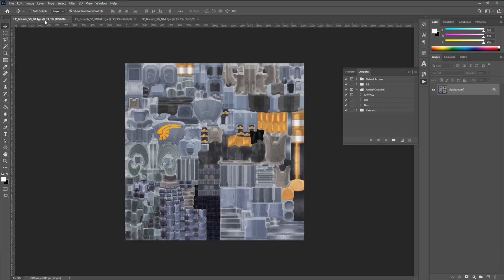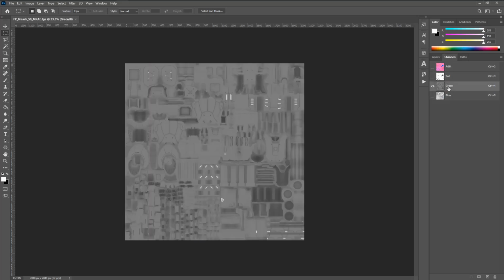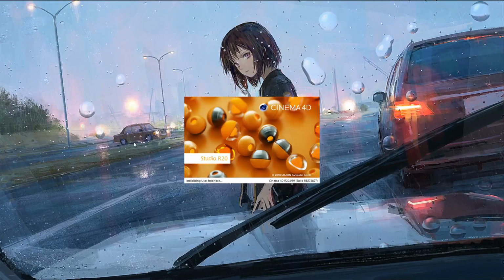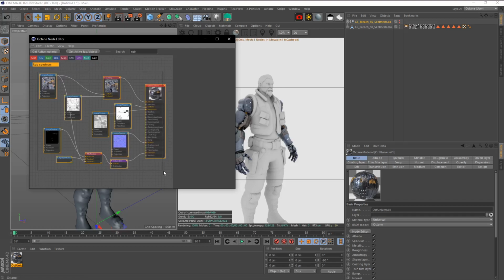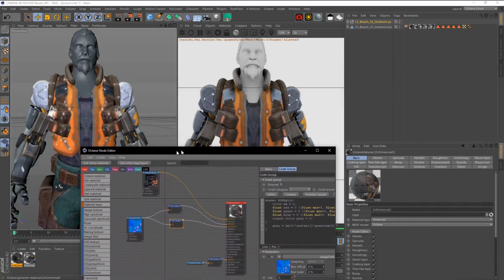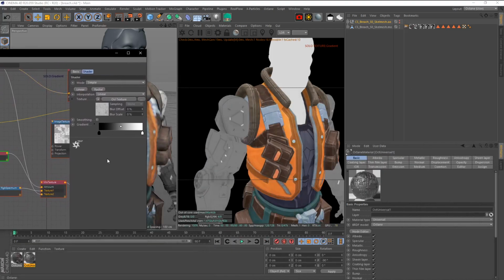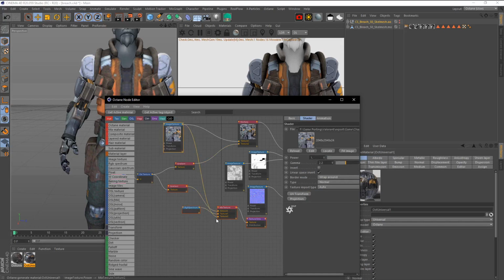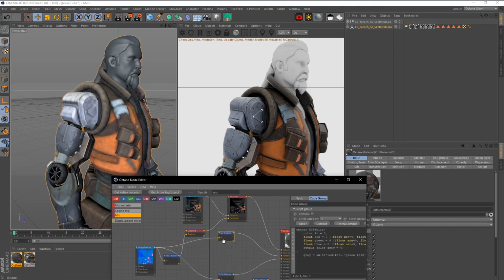How to Texture Valorant in Cinema4D and Octane.